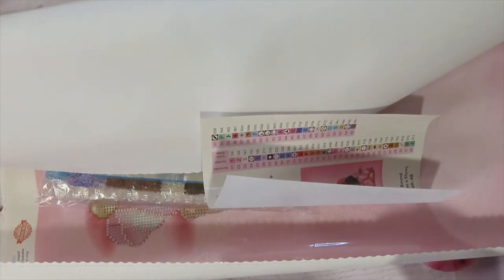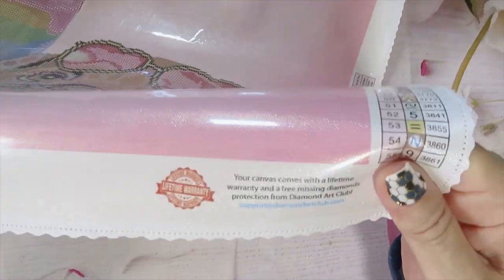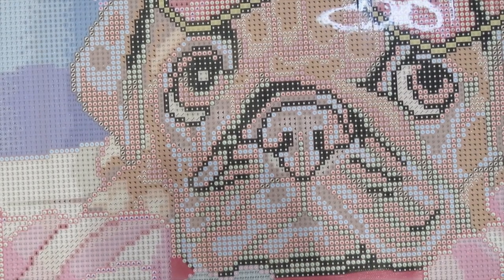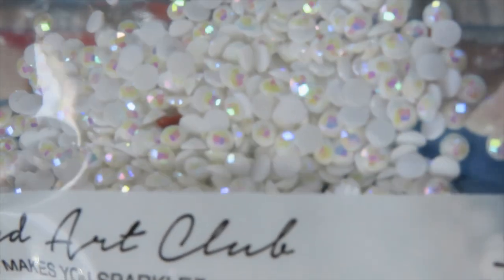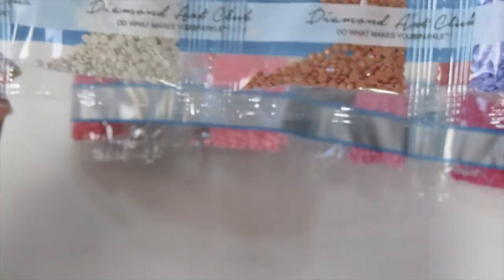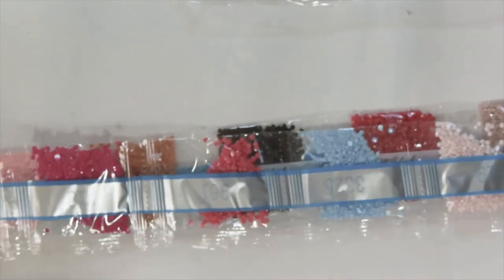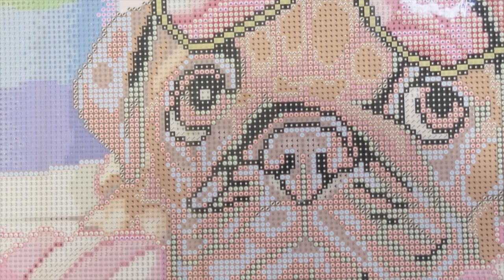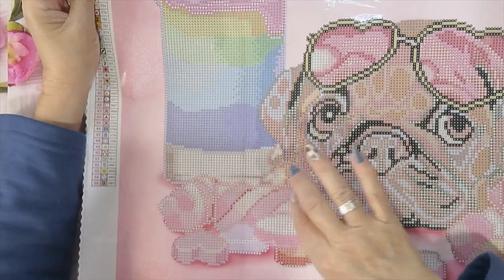Marilyne Cazenave Series from DAC Part 1 - Pug and Smoothie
VipCrossStitch
5%discount: Mickey05OFF